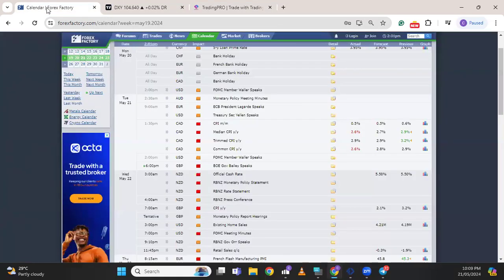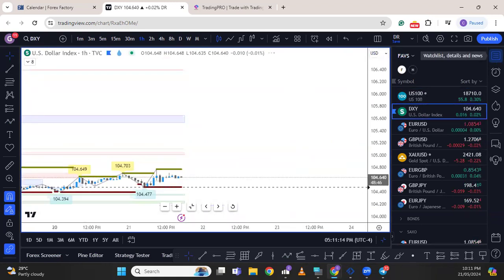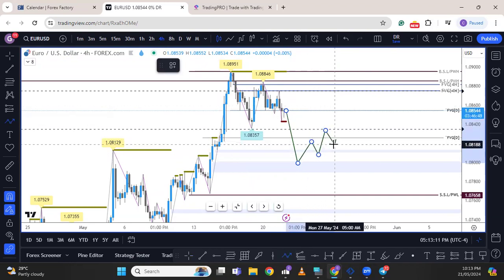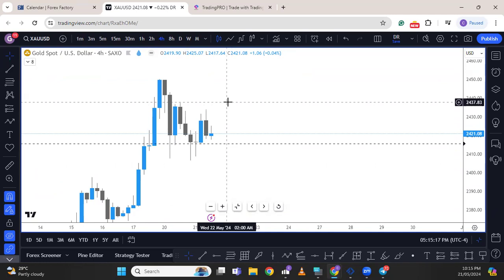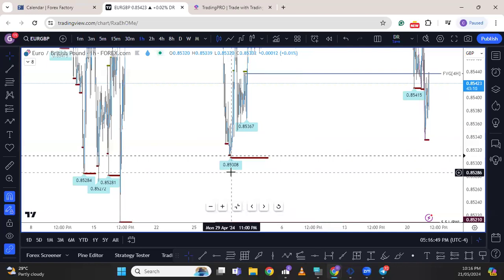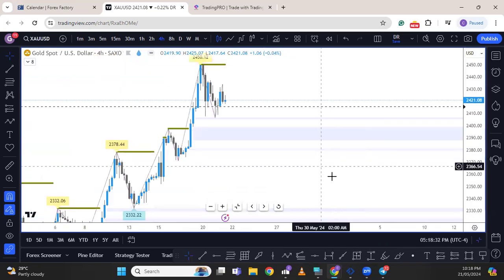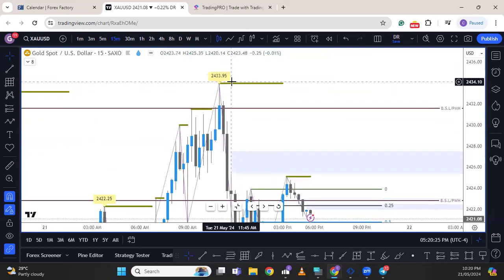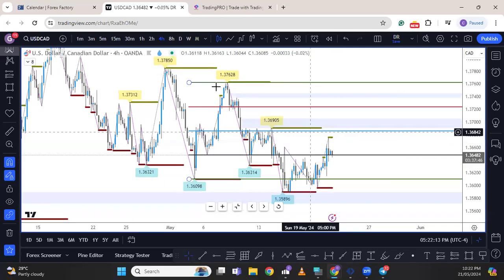Outlook session for 22-/05/2024 on, DXY, EURUSD, GBPUSD, GOLD,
Outlook on the  Us100, DXY, EURUSD, GBPUSD, XAUUSD, EURGBP, GBPJPY, and EURJPY  for  May 22 2024!

0:00 - Intro
02:36: News
01:48
02:55
04:02
05:06 -# GBPUSD
05:55
08:01
08:37
09:25
10:20
12:57